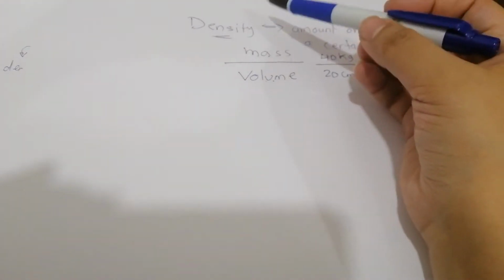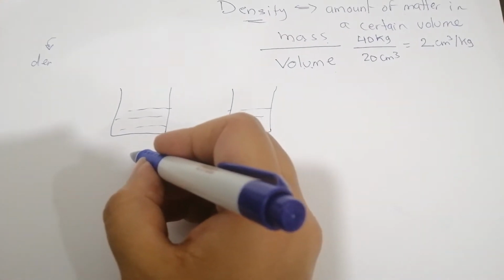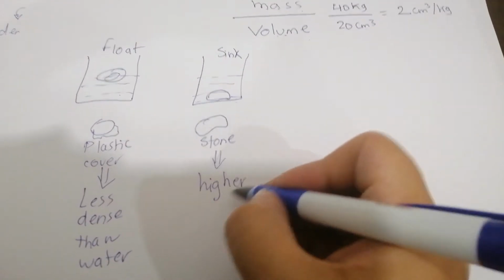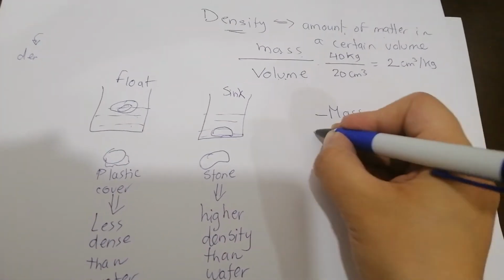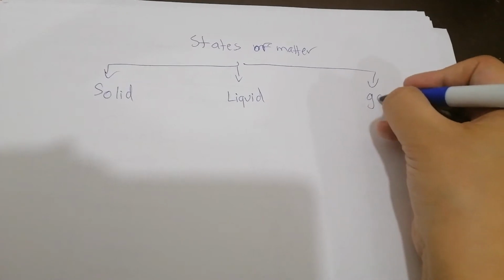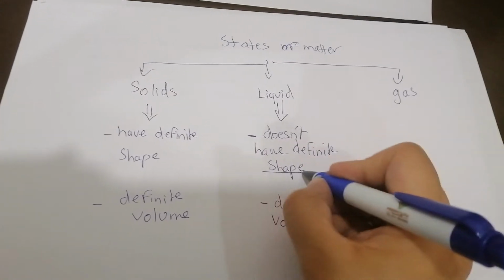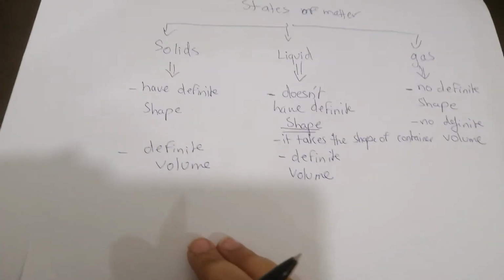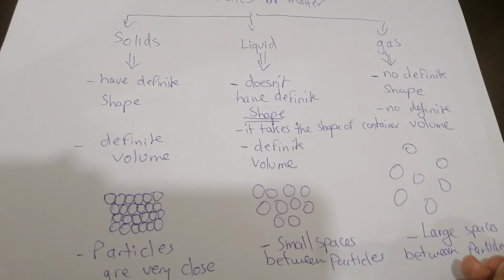States of matter